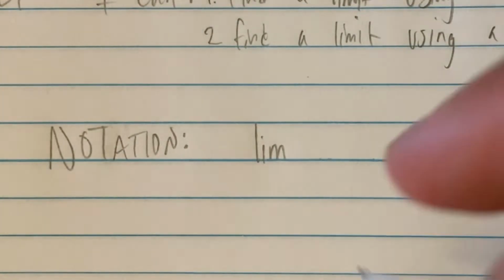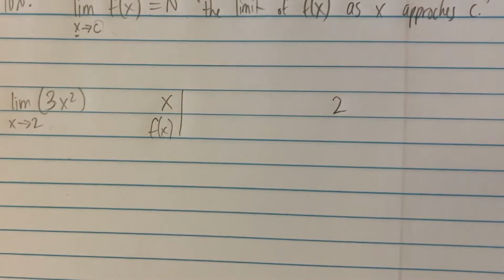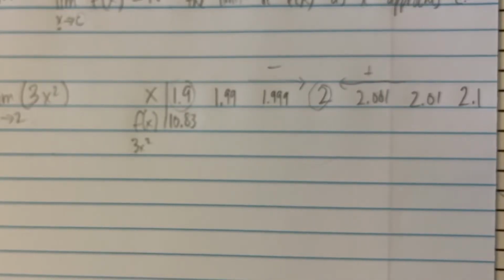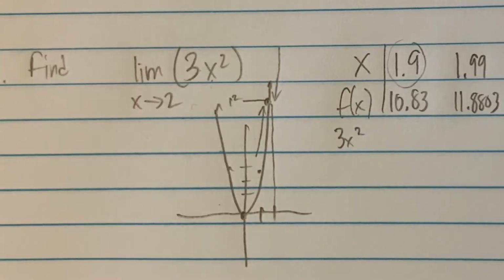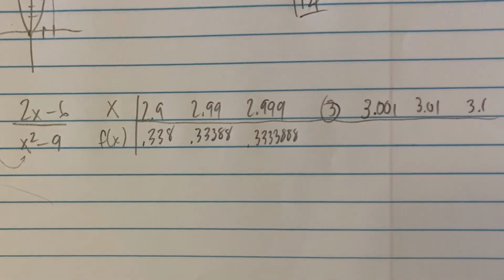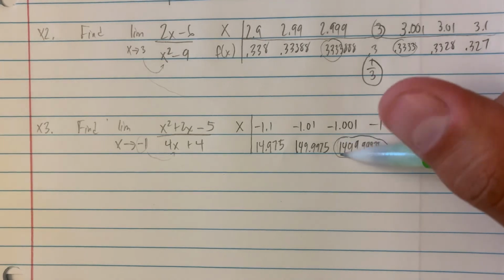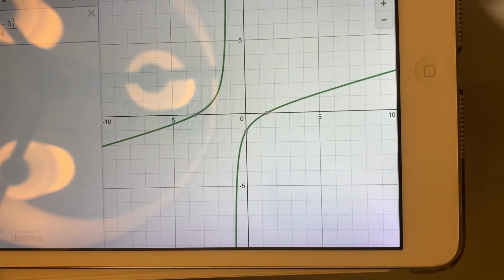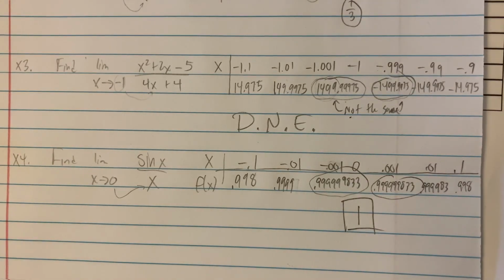HPCT 14.1 Intro to Limits